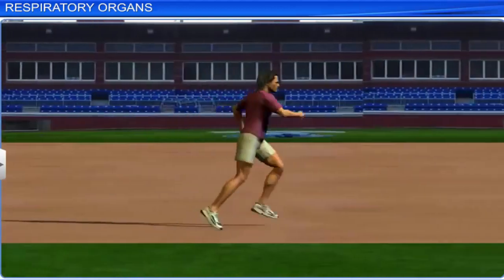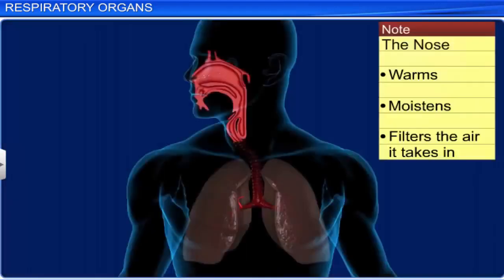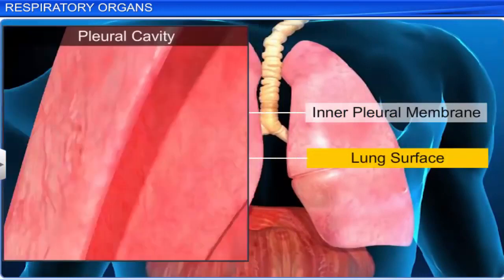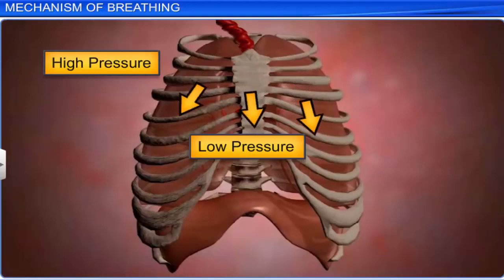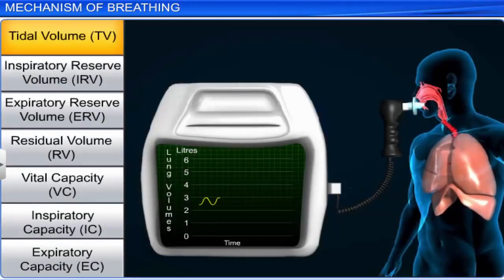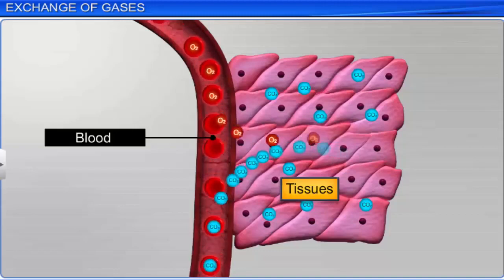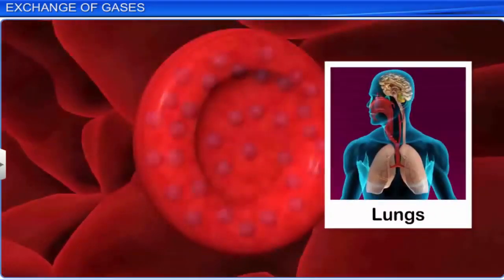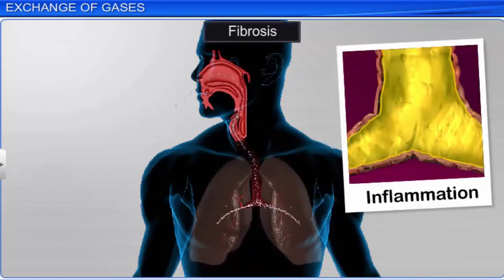👨‍⚕️ CBSE Class 12 Biology ¦ Full Chapter ¦ NCERT Animation ¦ JEE NEET |MBBS Q